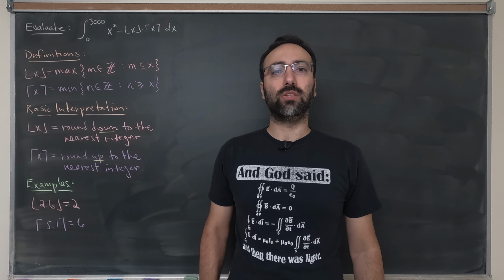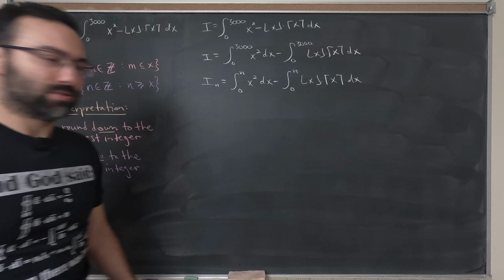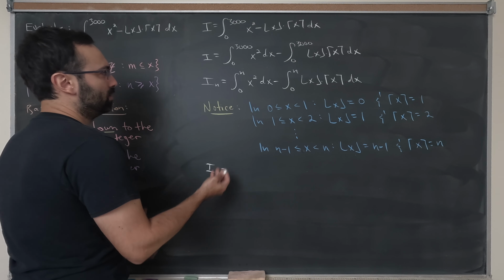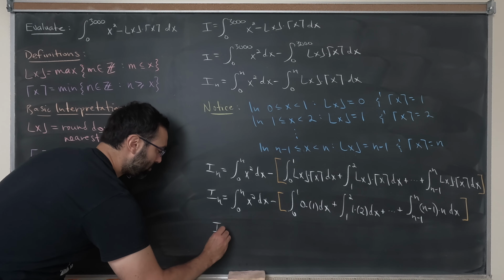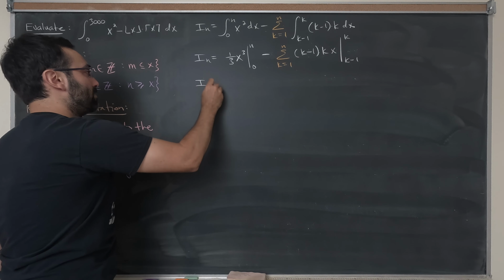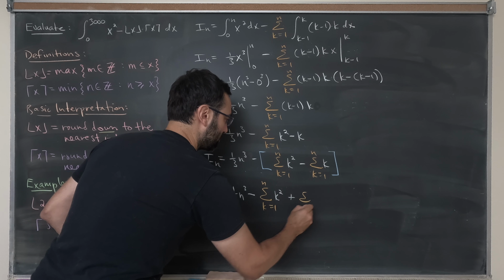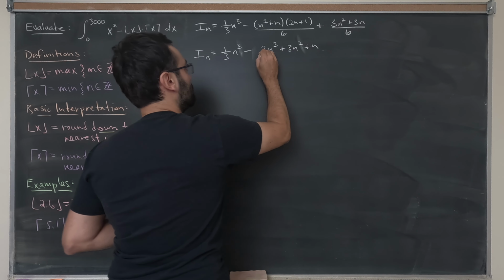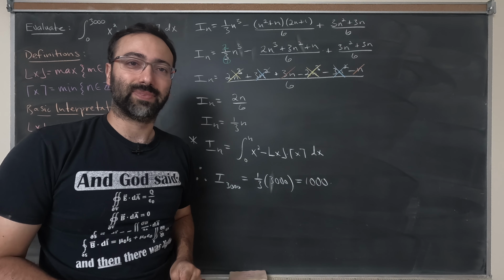Mathematical Renovation -- Integrating Floors and Ceilings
Here we integrate over many separate intervals to obtain a closed-form expression to help us evaluate this integral containing both the floor and ceiling functions.